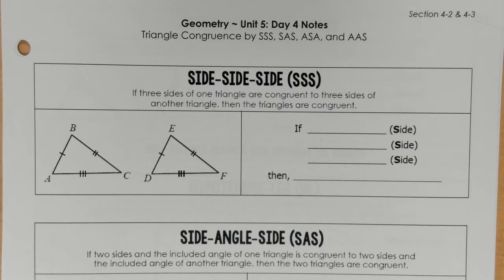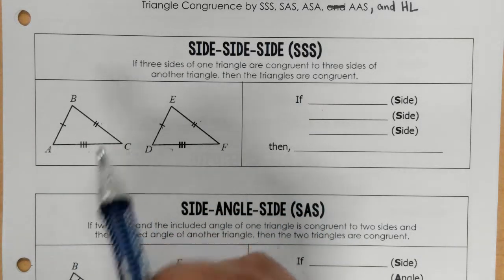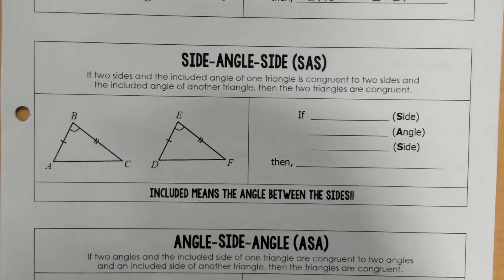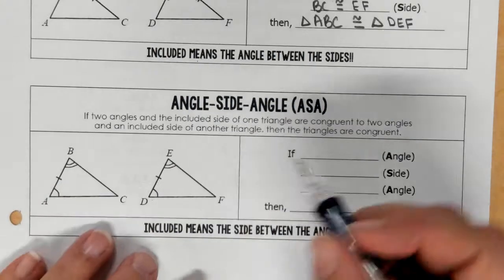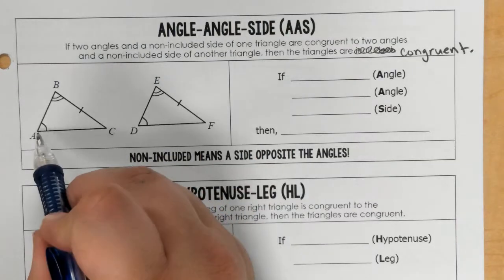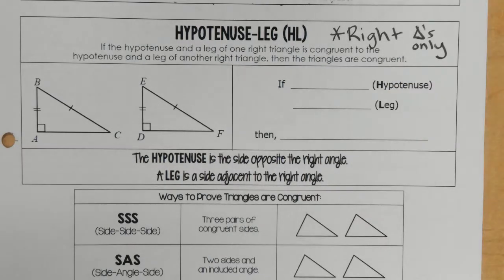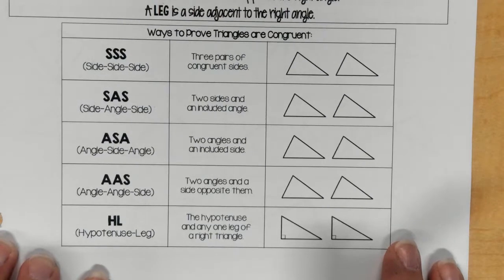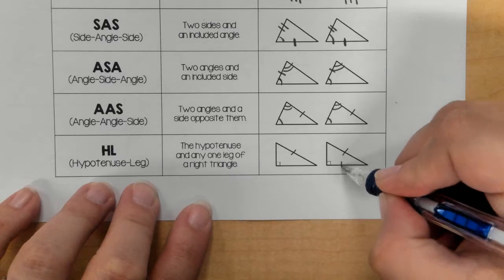Geom - U5 Day 4 Notes, Triangle Congruency Types